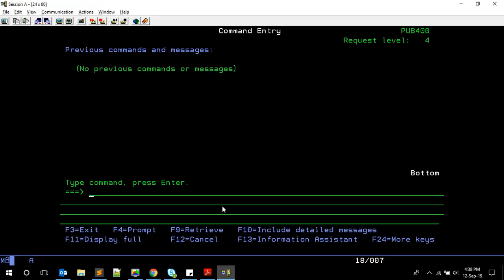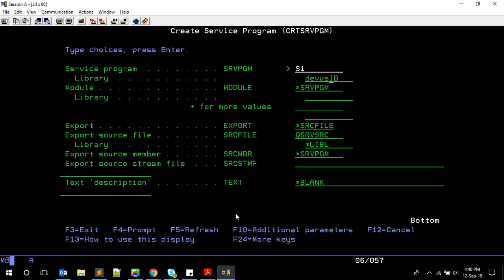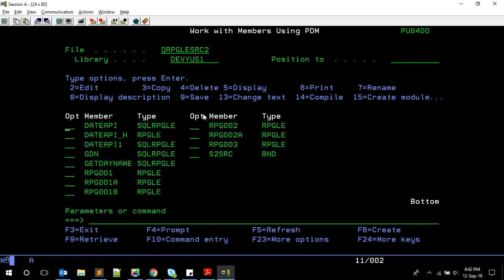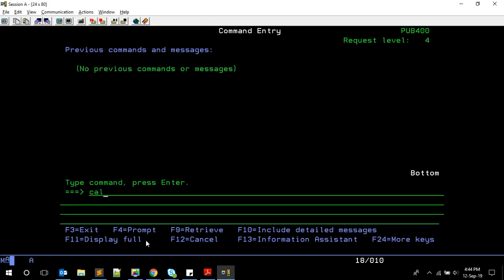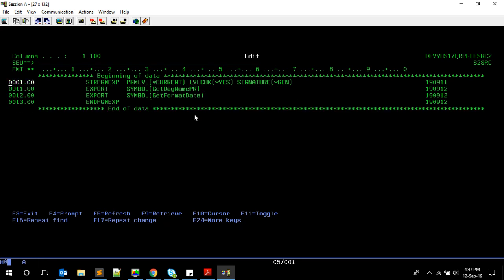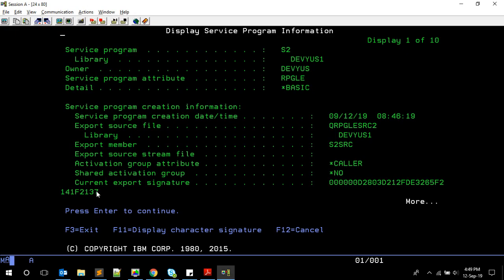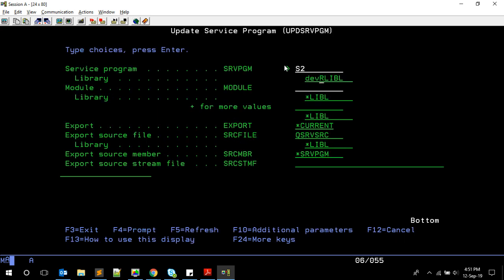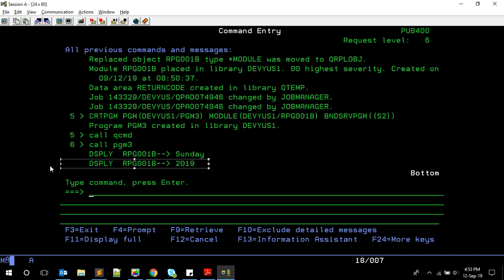ILE Concepts in RPG - Part 4 | Binder language and Signatures of Service Programs | yusy4code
This is part 4 of ILE concepts video series, here i have explained the use of Binder language and signatures when creating service programs in IBM i (AS400).